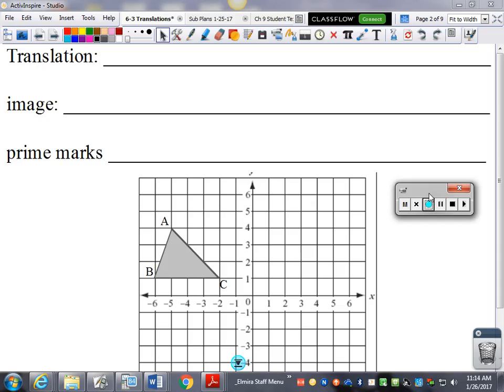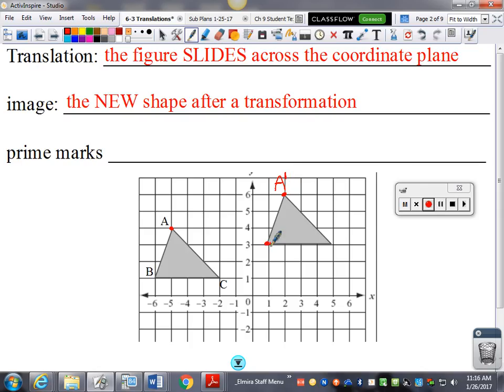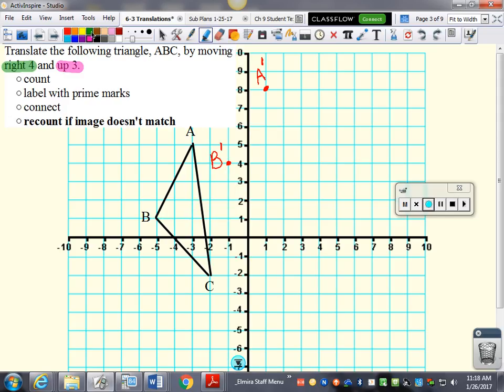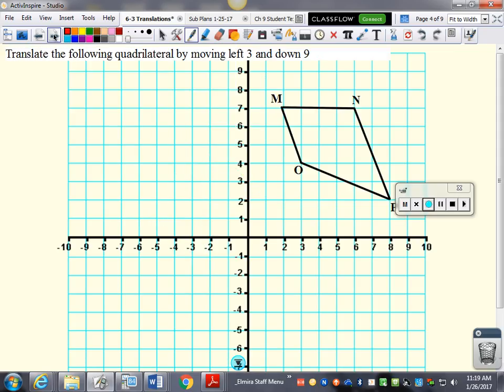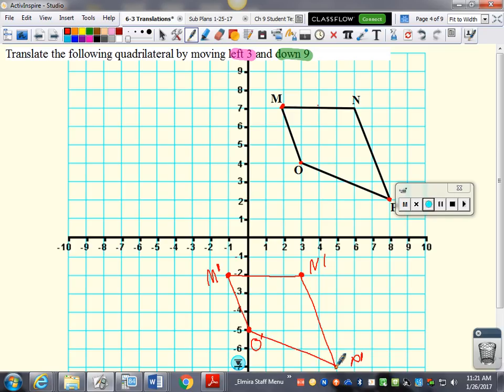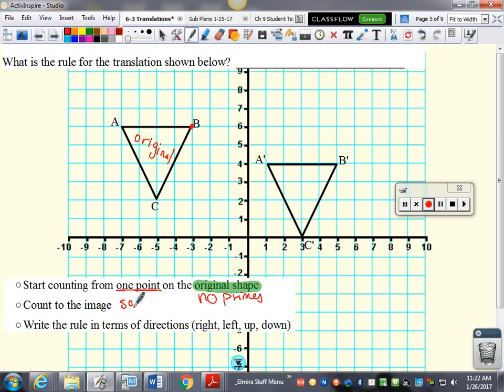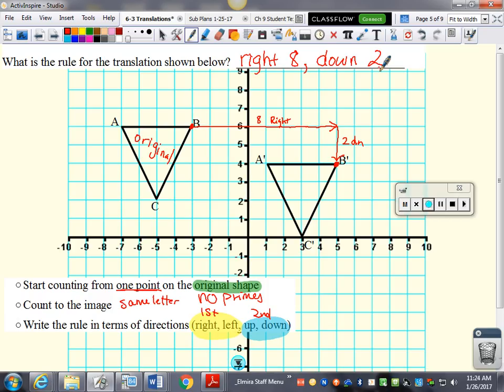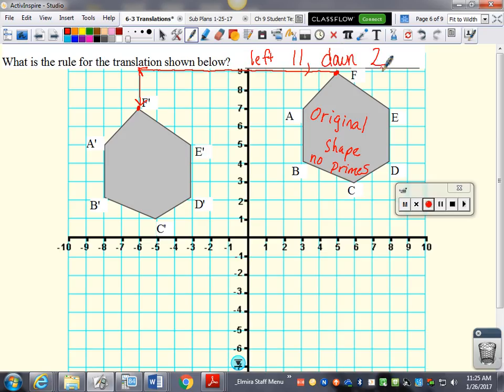Math 8 6 3